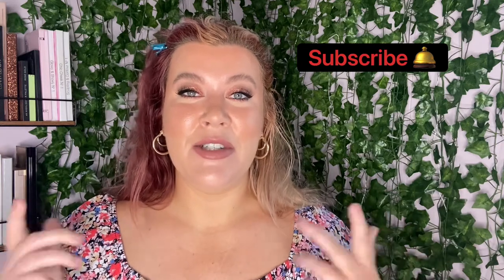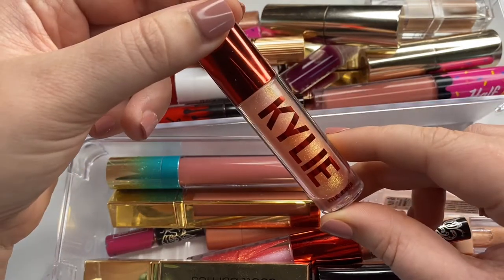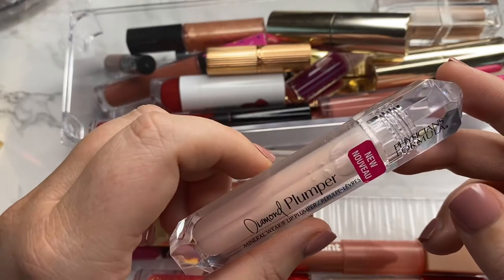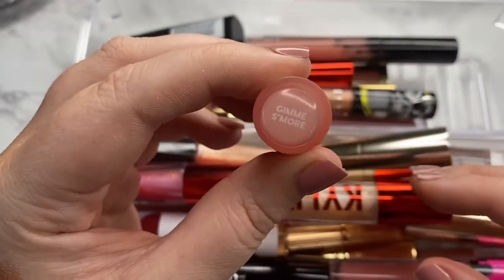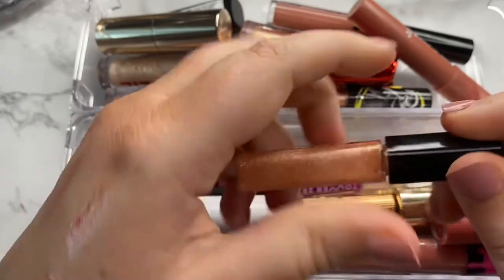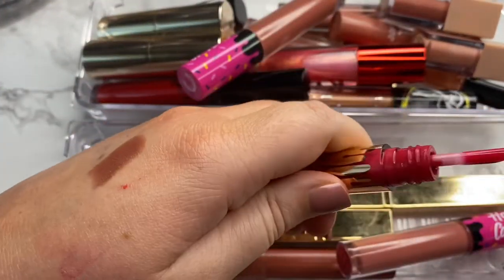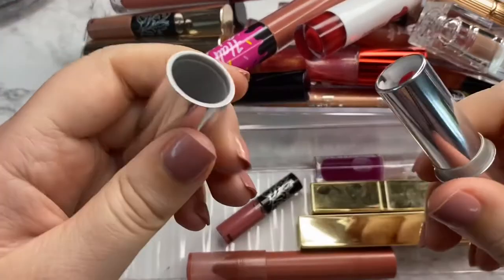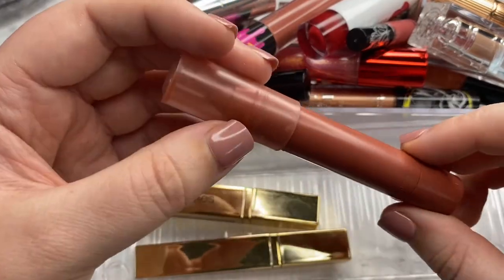DECLUTTERING MY LIPSTICK COLLECTION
Decluttering my lippie collection!
Edit: I have 32 still in my collection, i forgot about the two in my purse (face palm).
This is a part of my 2021 Declutter series if you want to see my other Declutter videos!